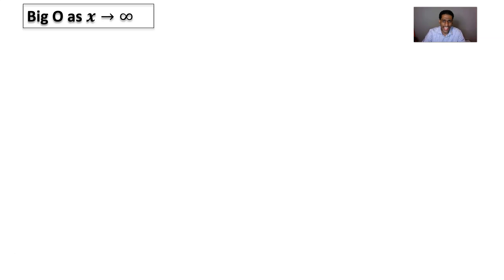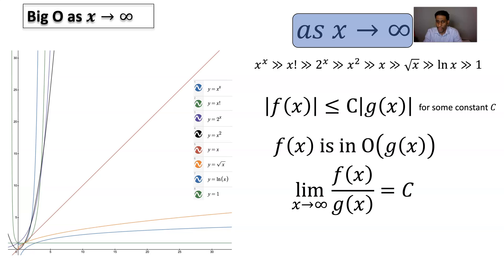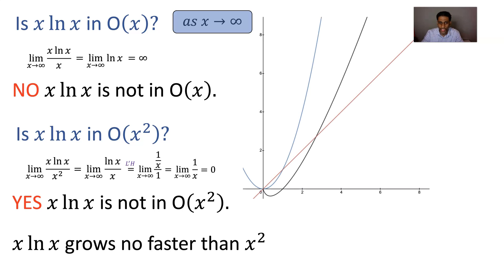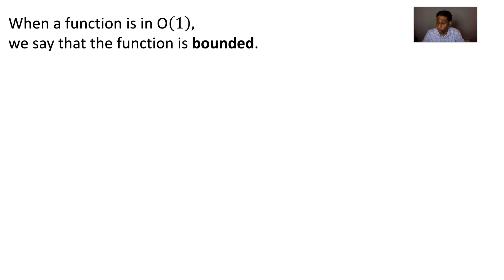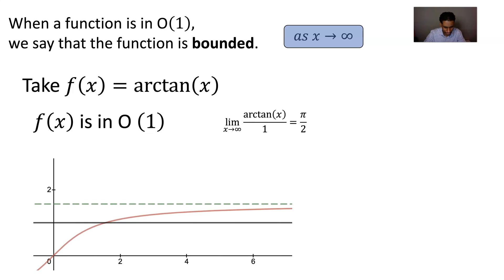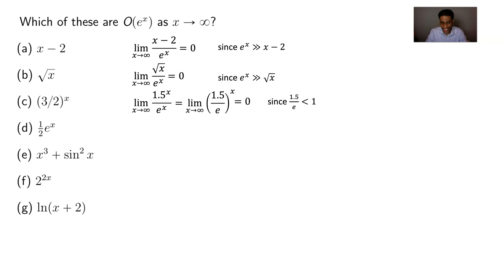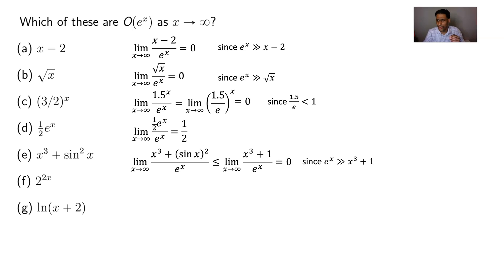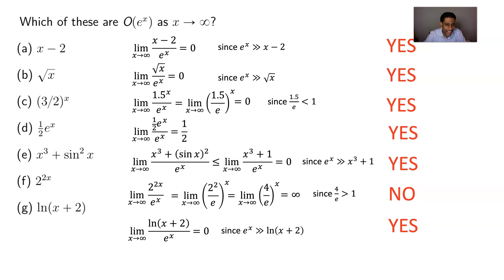Big O as x approaches infinity